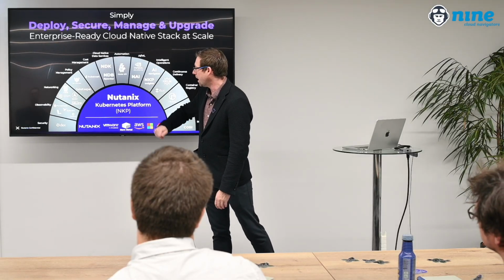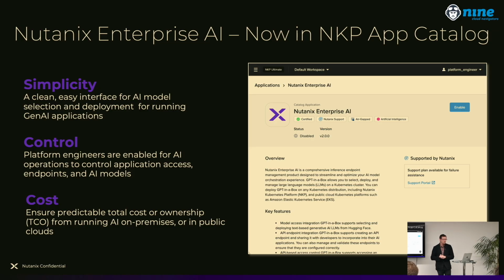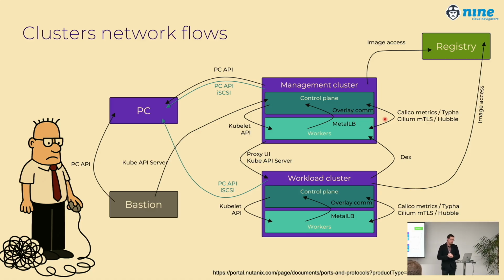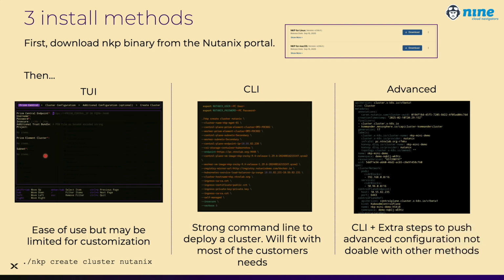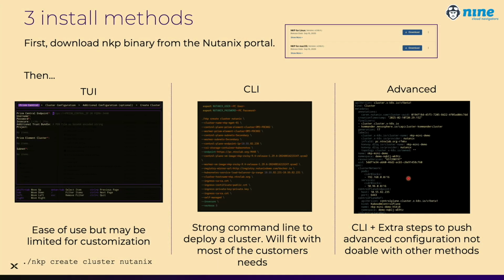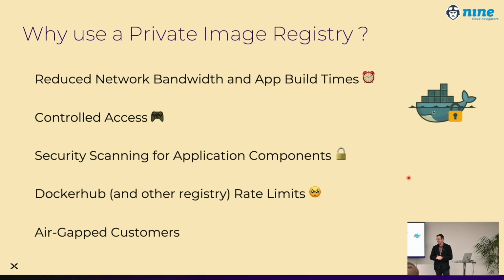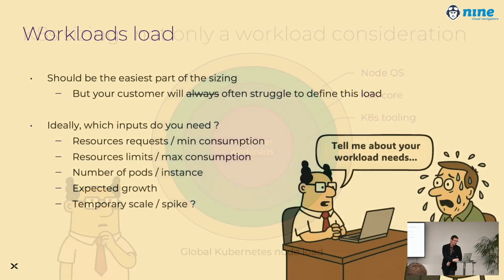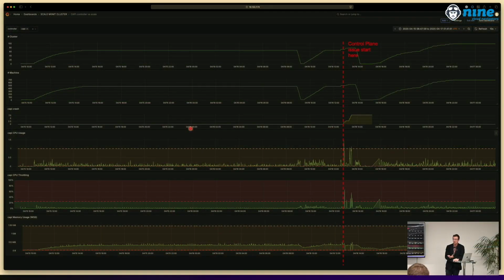Nutanix Kubernetes Platform: HA, Private Registries and Sizing | Patrick Jundt, TechTalk #26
What does it take to run Kubernetes in production beyond the cluster itself? Patrick Jundt, Senior Systems Engineer MSP at Nutanix, walks through the Nutanix Kubernetes Platform (NKP): one supported stack instead of separately maintained monitoring, logging and GitOps components, roles for infrastructure admins, platform engineers and developers, management versus self-managed clusters, high availability across sites, and automated installation via UI, CLI or YAML. He also explains why enterprises should use private registries, and how resource requests, limits and node sizing decide whether workloads run stably. ☸️

Recorded at our TechTalk #26 in Zurich, December 2025.

0:00 Intro
0:45 What Kubernetes does
1:38 Everything a production platform needs
3:21 Why NKP: one supported stack
4:21 Roles: infra admin, platform engineer, developer
5:28 GitOps
6:15 Management cluster vs. self-managed cluster
7:16 High availability across sites
8:16 Architecture on standard Kubernetes APIs
9:27 Simpler operations with Cluster API
10:13 Automated installation
11:52 Three ways to install: UI, CLI, YAML
13:16 Private registries
16:35 Built-in observability: Grafana, Prometheus, Loki
17:19 Resource requests and limits
19:23 Sizing your workloads
21:30 Fewer big or more small worker nodes
22:19 Monitoring in practice
23:02 Q&A

Want to join the next TechTalk in person?

Fewer big worker nodes or more small ones: what do you run? 💬